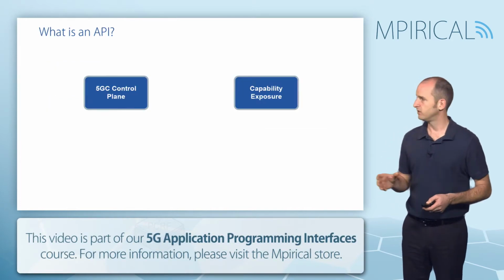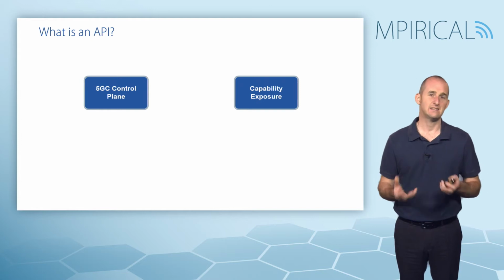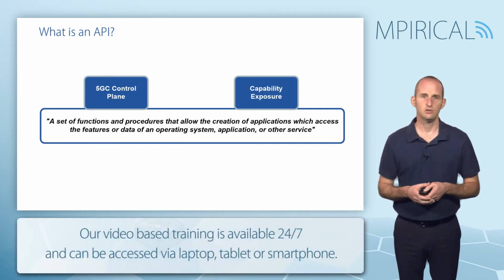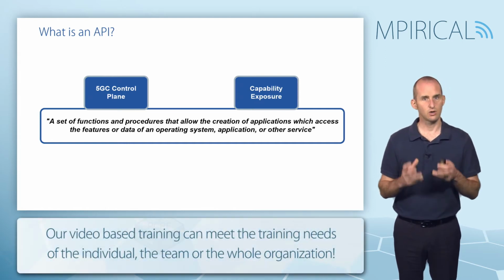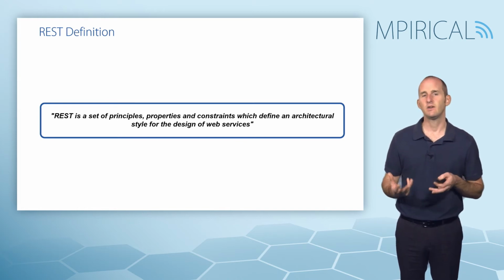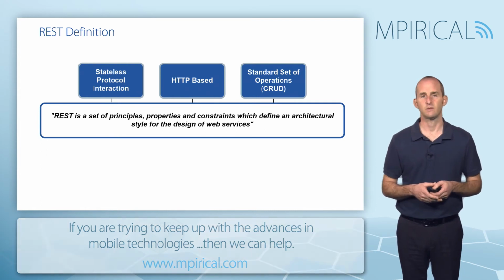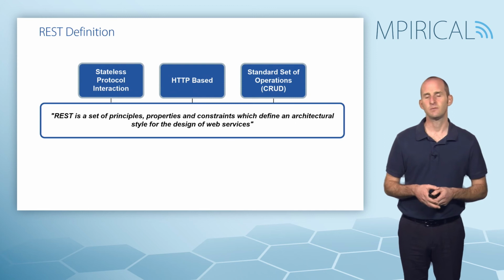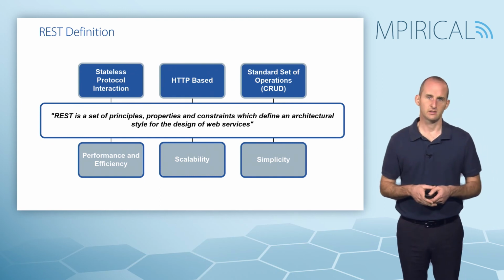RESTful APIs - Mpirical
We trust you found this short video helpful.

Our OnlineAnytime Package is a cost effective solution which provides you with:
• Over 250 hours of high quality, video based training.
• Coverage of the key mobile technologies, including 5G, 4G and IMS.
• Unlimited access to all existing and new content throughout your 12 month license period.*
• Additional resources such as access to NetX, reference documentation and trainer support.
• Available for individuals, teams and organizations.
* Excludes Commercial and Strategic courses and the 2min On video collection.

If you would like to explore NetX and buy NetX individually find out more